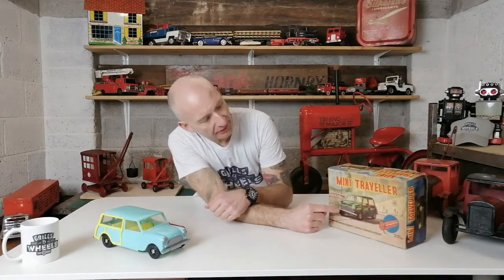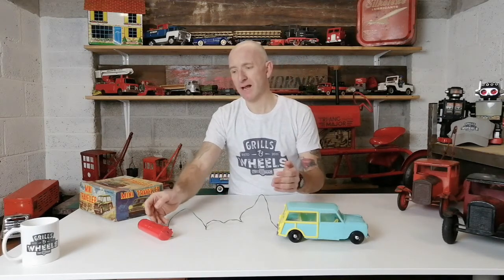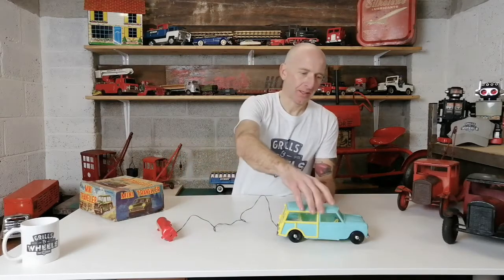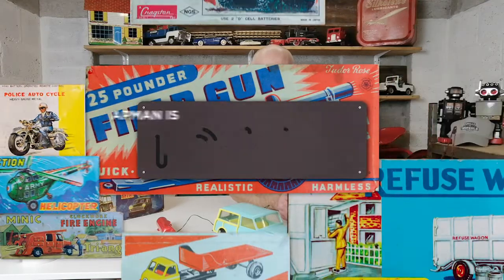Tudor Rose Plastic Mini Traveller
Phil takes a look at this iconic classic car. The Mini Traveller made by English toy company Tudor Rose.